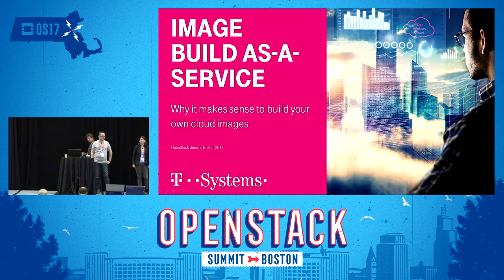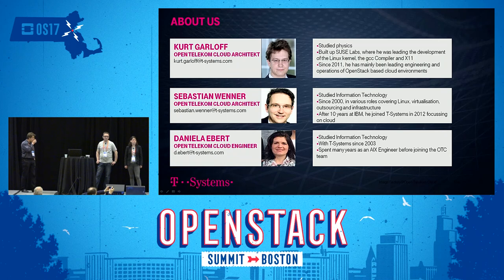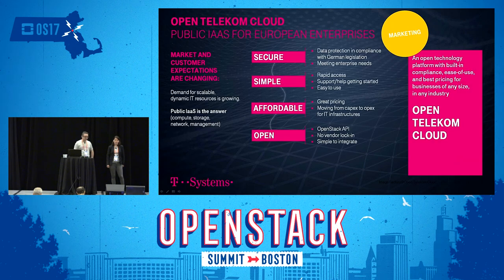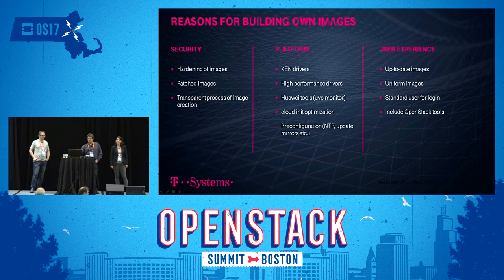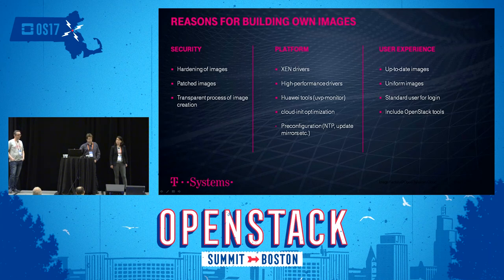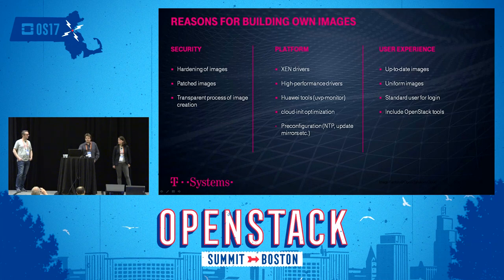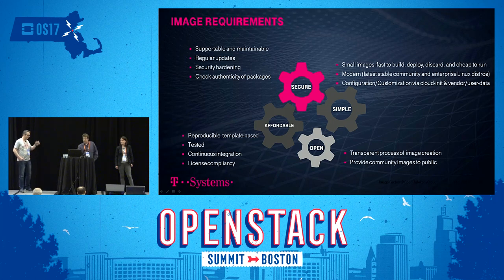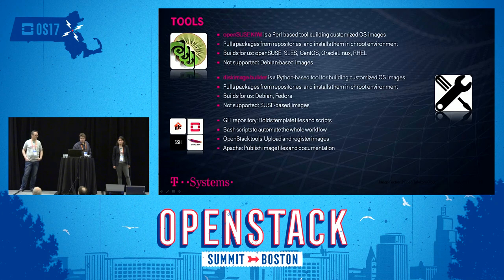Image Build as a Service- Why It Makes Sense to Build Your Own Cloud Images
What if the community or vendor provided cloud images do not fit your requirements?Like when your cloud needs to offer high performance drivers additional security hardening support for different hypervisors images with latest available patches cloud-specific preconfiguration (e.g. repositories) For our public cloud "Open Telekom Cloud" we decided to build our own images. Utilizing open-source tools like OpenBuildService, kiwi, DiskImageBuilder, OpenStack tools, adn git we build public images, o